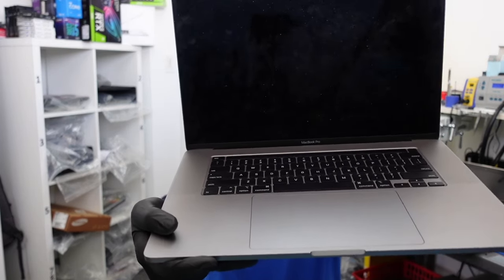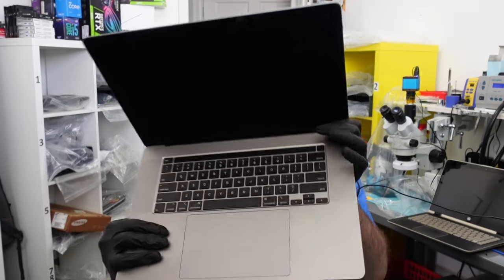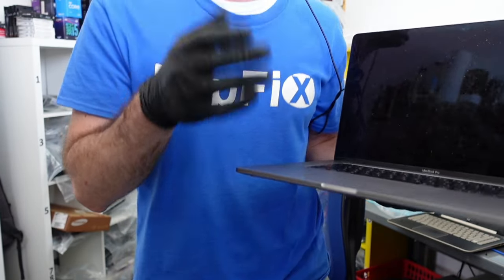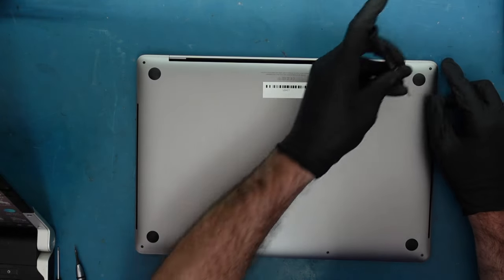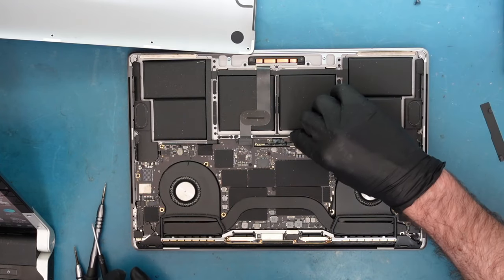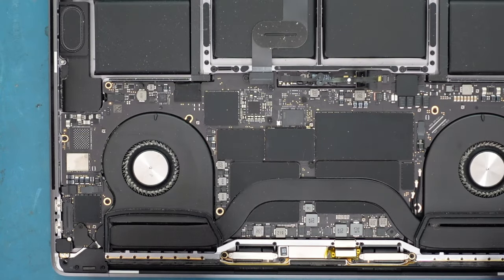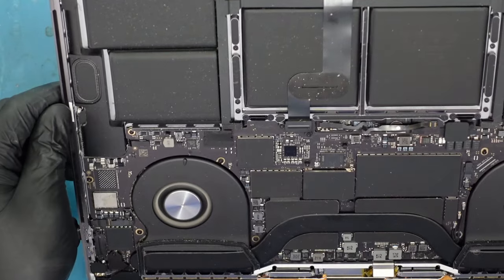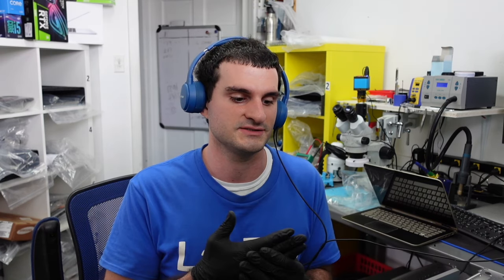Macbook Pro with Cracked LCD But Still No Display Output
Hey everyone, today we are going to be showing you how to get a display and your data from a Macbook that is not showing a display with a broken LCD and caps light on